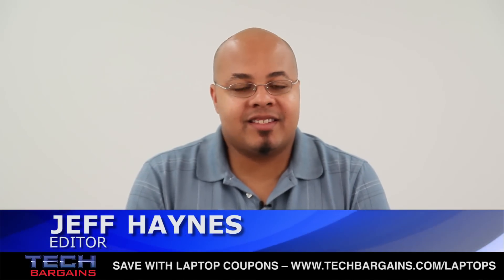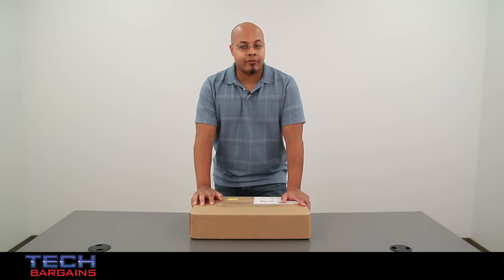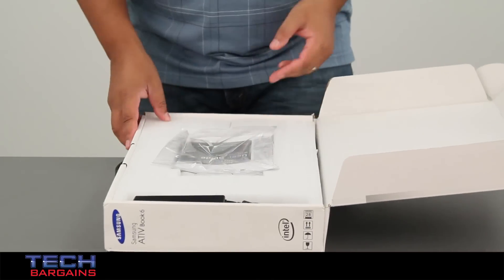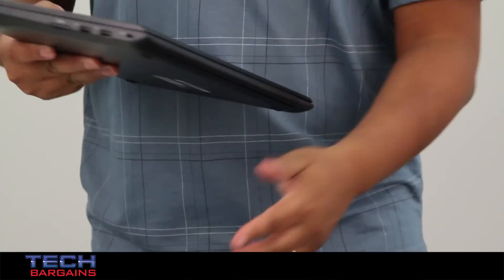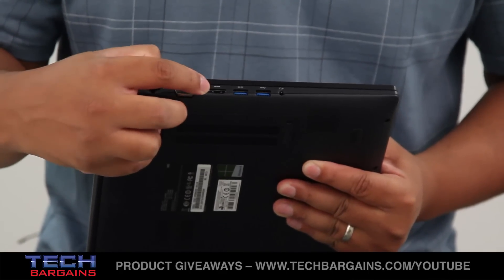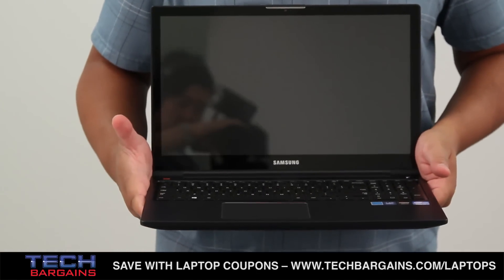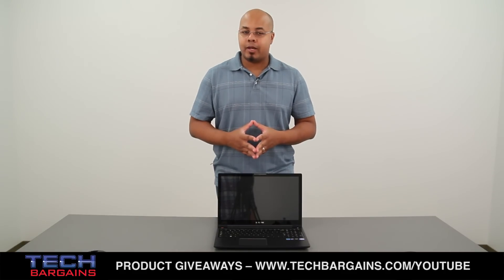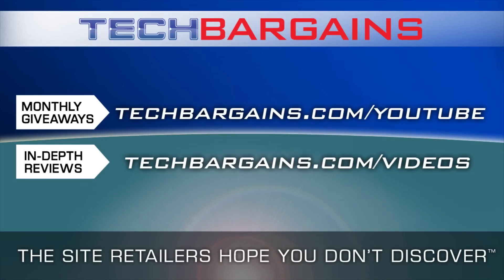Samsung Ativ Book 6 Laptop Unboxing (HD)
Here's our unboxing of the Samsung Ativ Book 6 laptop. The ATIV Book 6 was designed to provide the latest functions of Windows 8, such as touchscreen functionality, in a traditional notebook form factor with powerful processors and RAM.  Specs include an Intel Core i7-3635QM processor running at 2.4GHz that can be boosted up to 3.4GHz via turbo, 8GB of RAM, AMD Radeon 8770M video card with 1GB of graphical RAM, 1TB spinning at 5400rpm, 15.6 inch 10 point touch capacitive display with a native resolution of 1920x1080 at 300 nits, JBL speakers with SoundAlive Audio and SideSync to sync phones and computers without using wires.